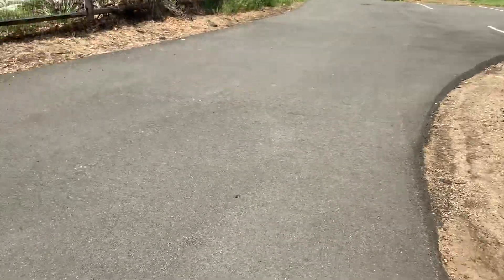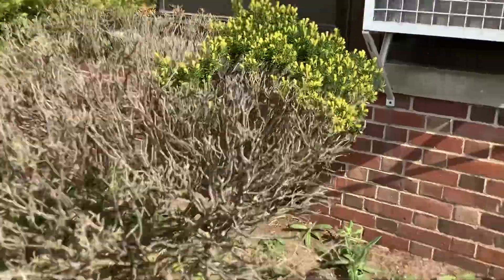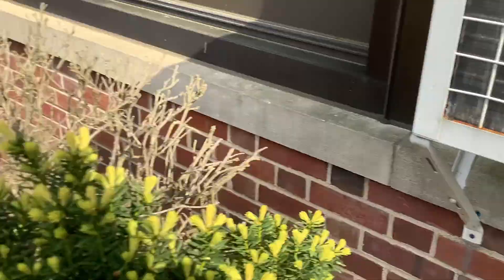2003 Frigidaire 8000 btu air conditioner startup